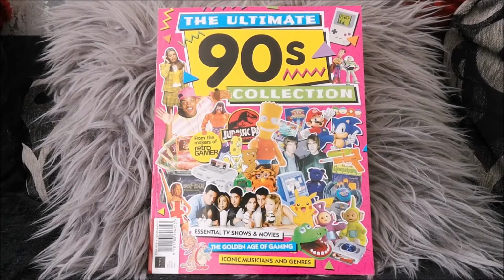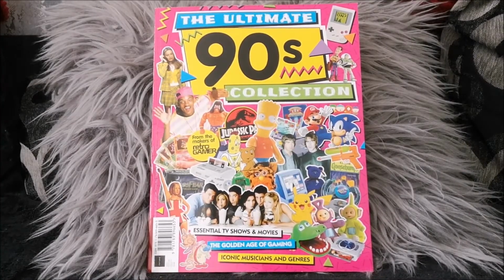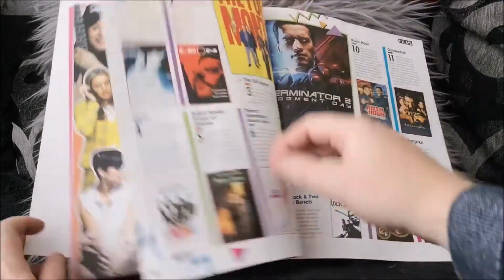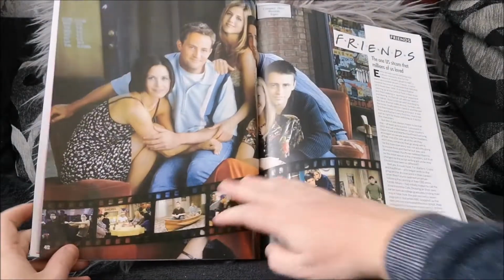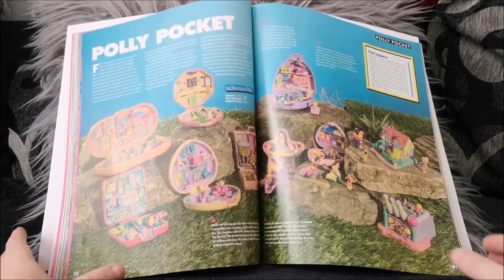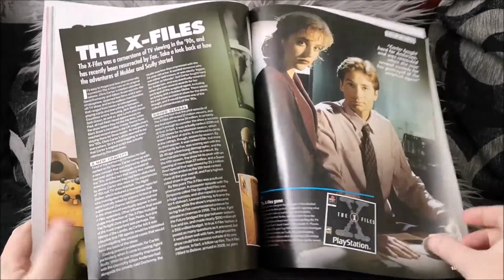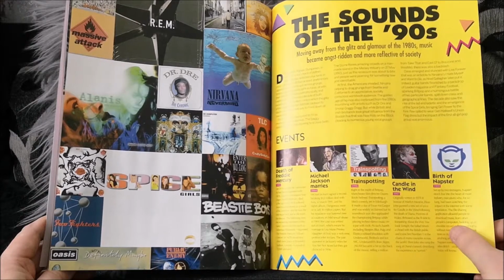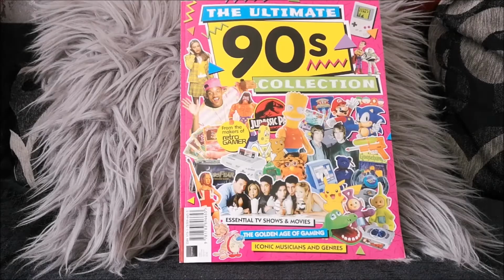The Ultimate 90s Collection - Book Review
This is a video review of The Ultimate 90s Collection, a book by Retro Gamer magazine and Future Publishing.